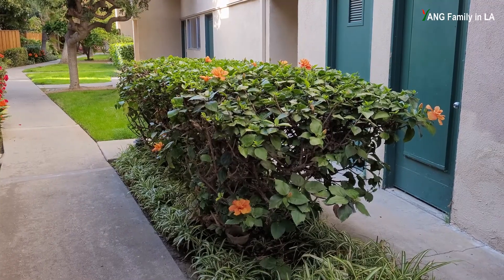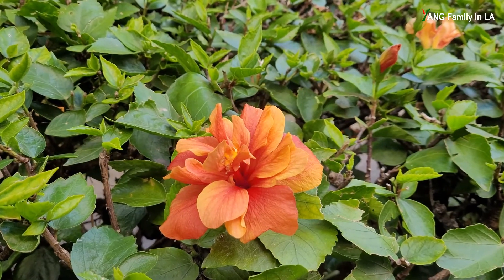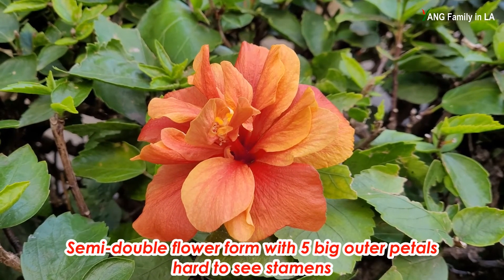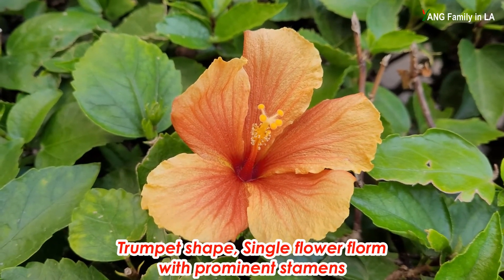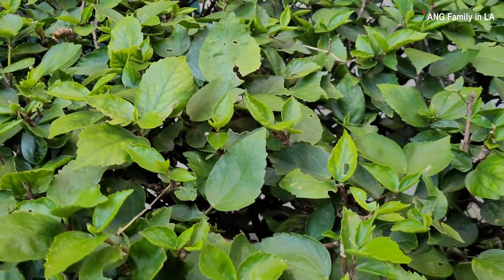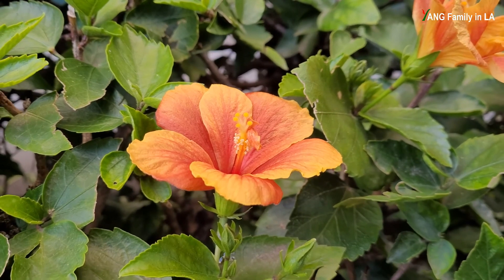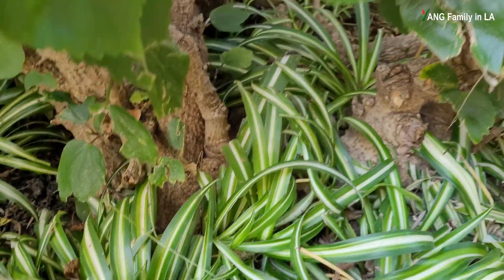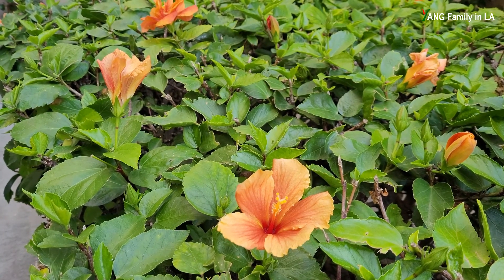Why Same Hibiscus Plant Has 2 Totally Different Flowers? (为何同株朱槿/扶桑开不同的花?)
In this video we are going to show you one Hibiscus rosa-sinensis shrub/bush produces two totally different flowers on the same plant. Most flowers produced by this Hibiscus variety plant are golden orange color, semi-double form flowers with hidden stamens, but rarely this Hibiscus plant also produces trumpet shaped, single flowers with prominent stamens. This interesting phenomenon might be caused by spontaneously, naturally occurring genetic mutation (Sporting). Please watch this video to find more.